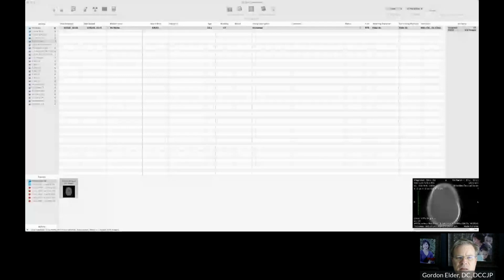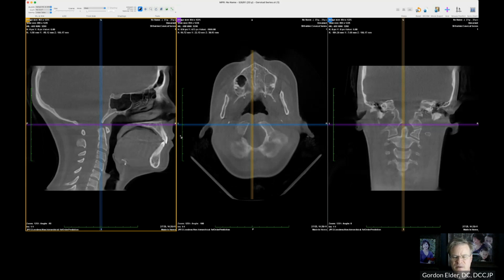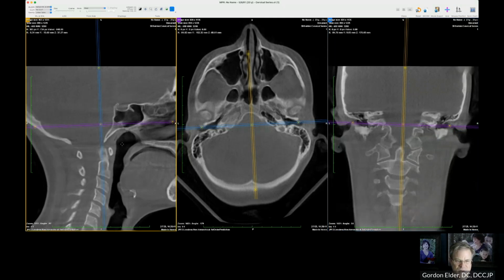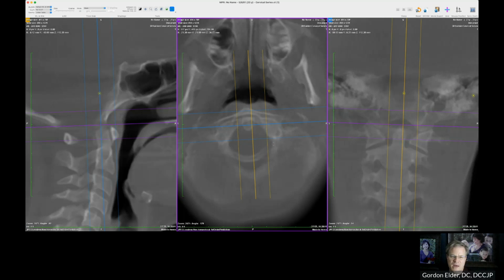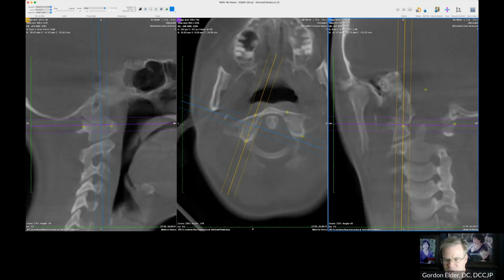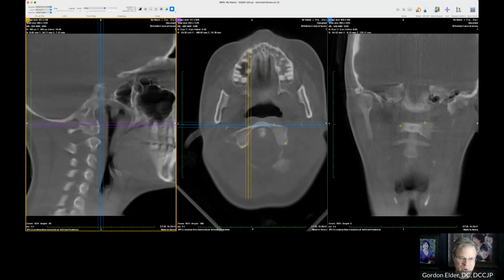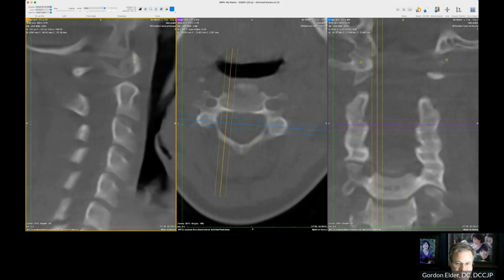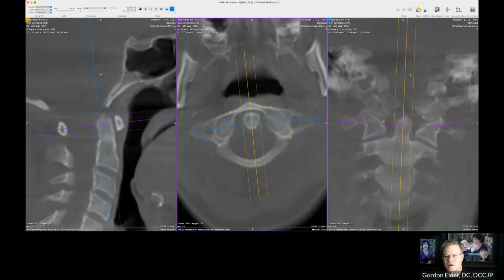Blair Horos CBCT Analysis as of Feb 2025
Update on how we are currently (Feb 2025) doing an articular analysis of the upper cervical spine using Cone Beam CT (CBCT) and Horos at the Blair Clinic in Lubbock, Texas.